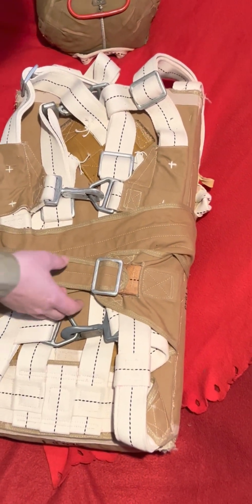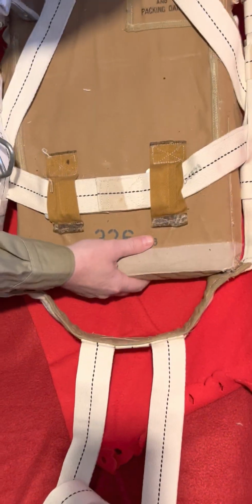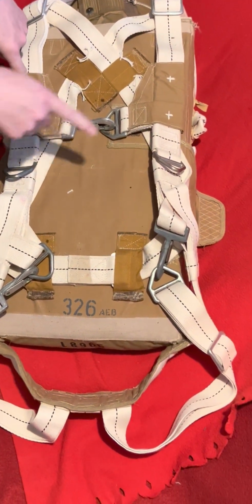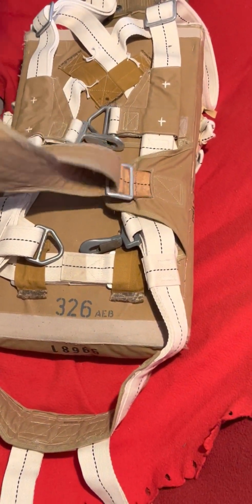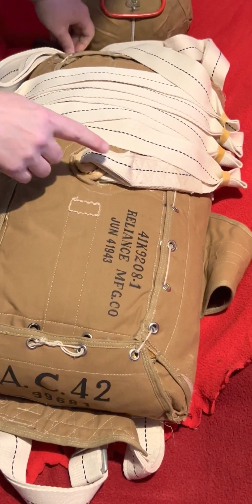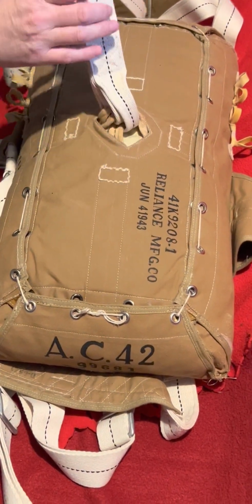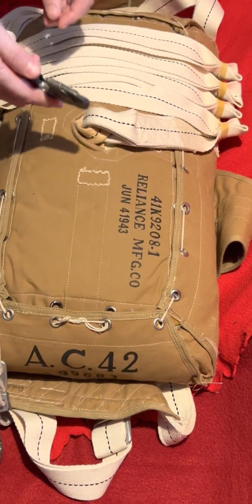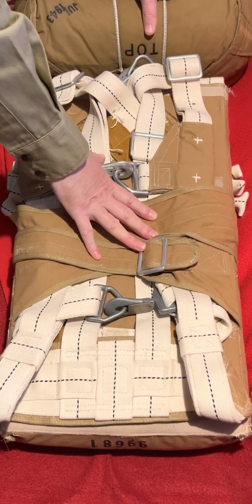Type T-5 Description